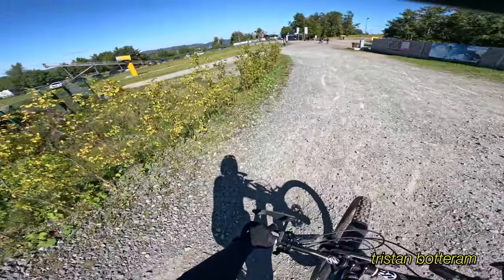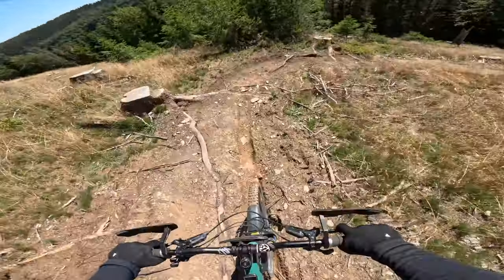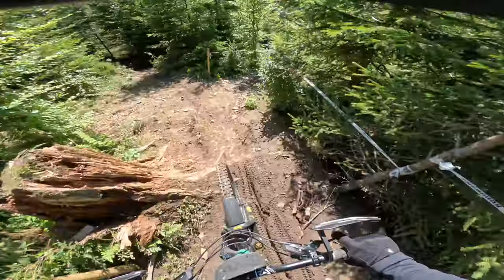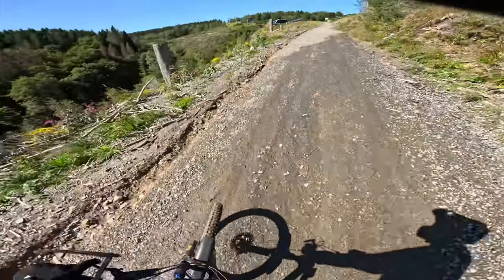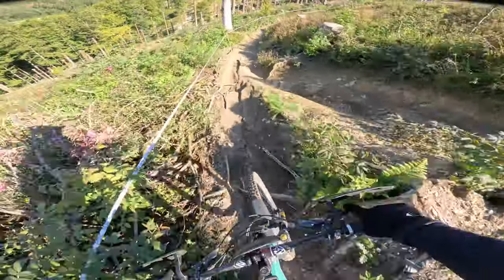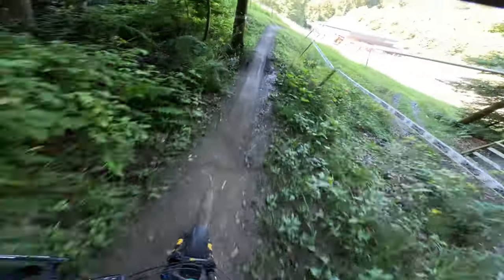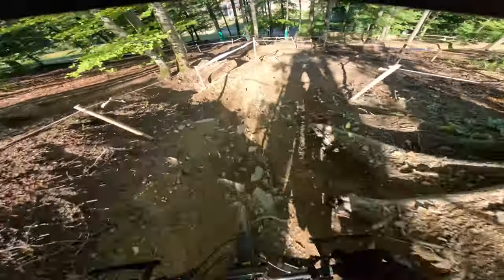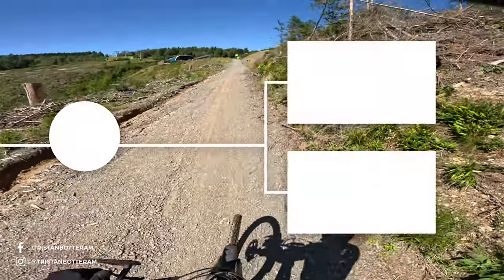ALL ENDURO LINES IN WINTERBERG 2023(with commentary)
Got a few questions about the new enduro lines over in Winterberg last week, i went back to do some testing on my shock and put some runs together for ya'll!

Timecodes
0:00 - Intro
0:24 - Forest stump trail
1:41 - Shreddy morrphy trail
2:33 - Black line(left option)
4:22 - Black line(right option)